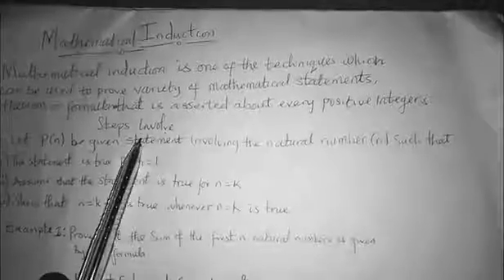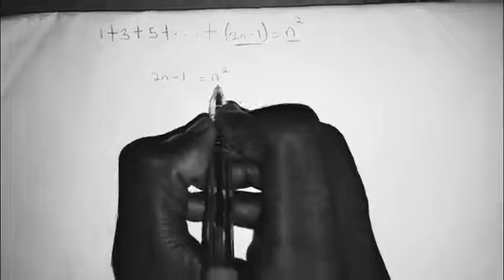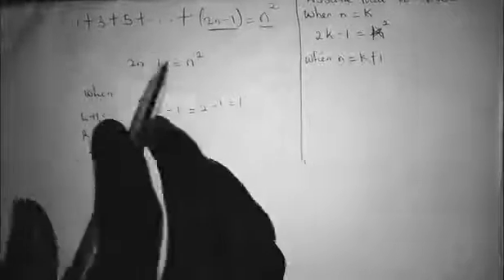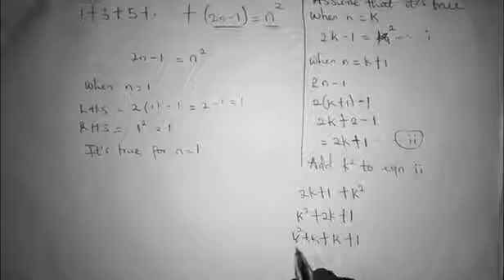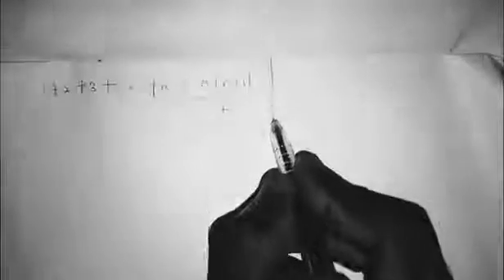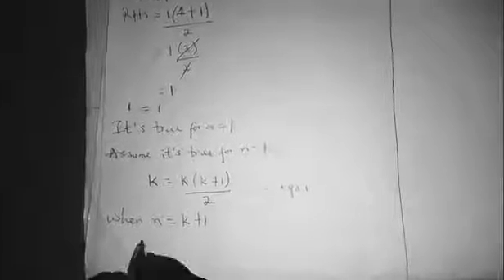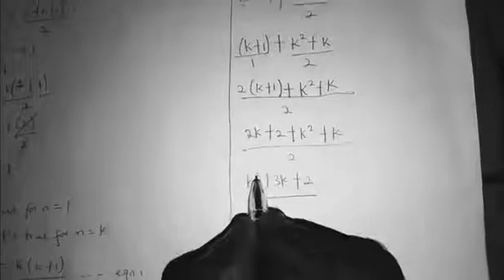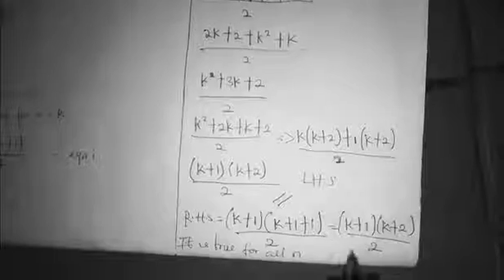MATHEMATICAL INDUCTION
Step by step approach to MATHEMATICAL INDUCTION